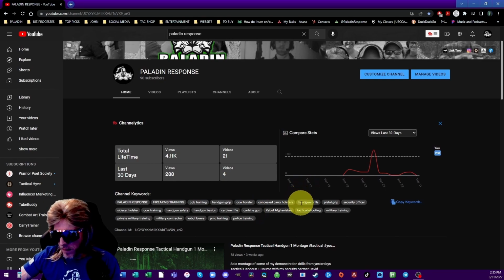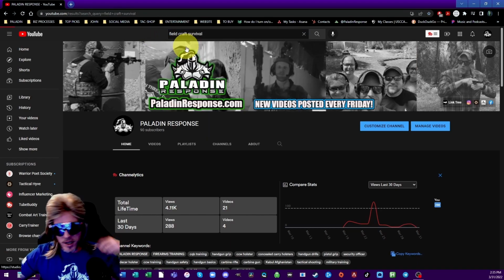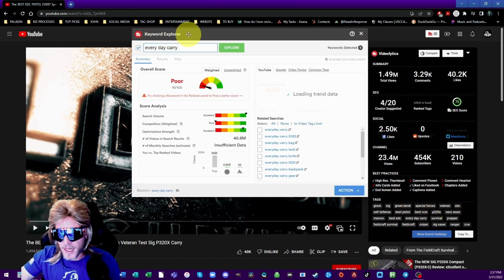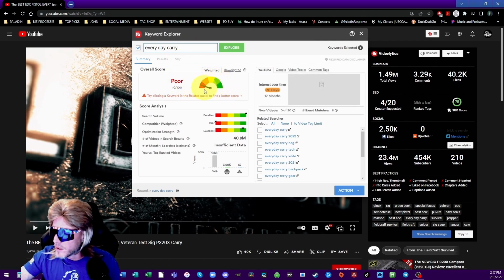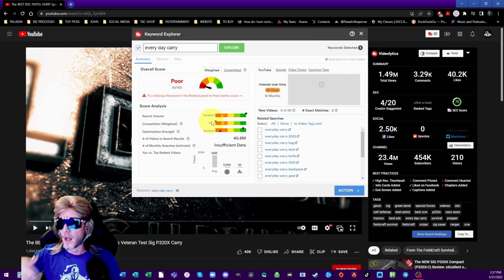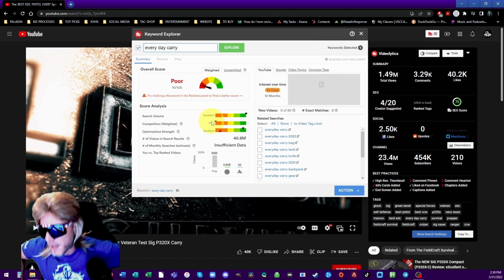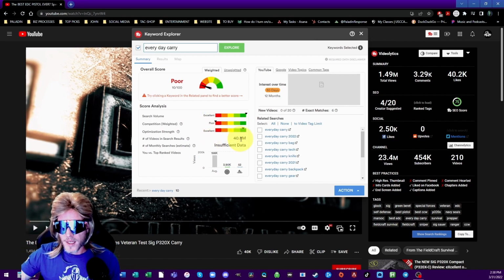How to get THE BEST KEYWORD TOOL for your YouTube channel CHEAP!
As the owner of a firearms training company, it can be difficult navigating modern software as a service offerings in the social media growth space. If you are like myself and a solo entrepreneur trying to be a jack of all trades and handle all facets of the business; you need every time multiplier you can get your hands on.

There are a ton of different keyword and seo research tools out there with the majority being complex and ultra expensive. Every one of these companies wants that sweet residual income of $50 a month. For any solo business owner, this can end up being death by a thousand cuts. With YouTube being one of my most important social media platforms for my business, I needed to find out fast what would help me while not breaking me financially.

So what is the best option that I have found for keyword research on YouTube? Let me introduce you to an amazing seo tool; TUBE BUDDY! If your under 1000k subscribers currently, this app is powerful and cheap!